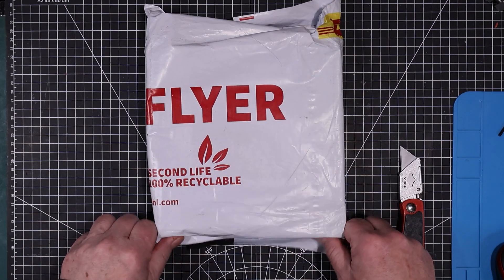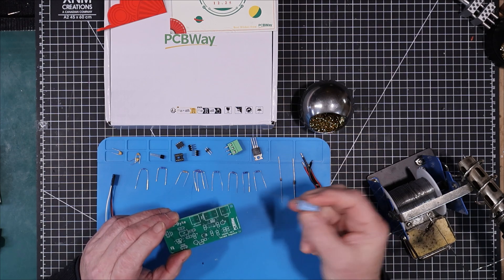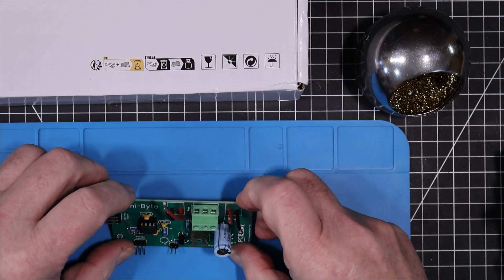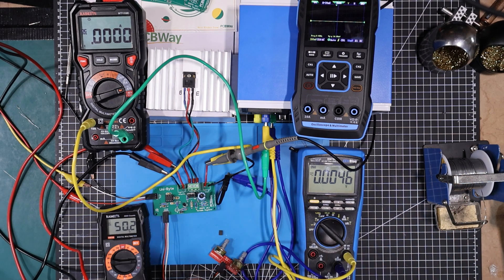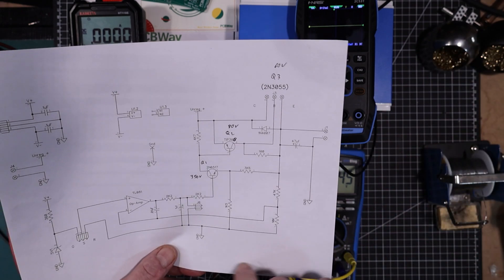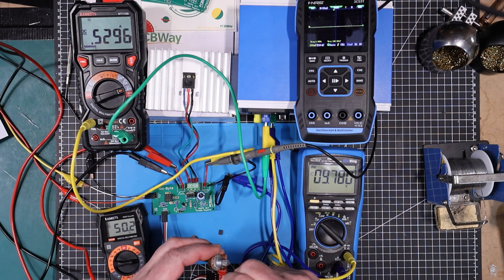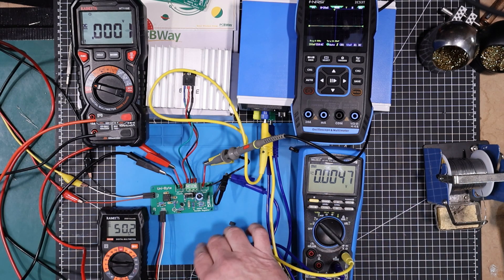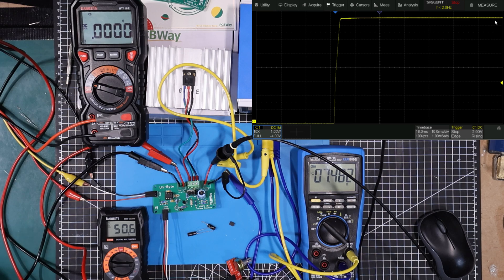Uni-Byte 0242 - VARIABLE DC Power Supply - REGULATOR Build & Test.: Part 2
Another  multi-part project design and build series.  In this one we are going to design and build a variable DC bench power supply.  In part 2 here we will build and test the voltage regulator for basic functionality, drop-out voltage and stability.  In subsequent videos we'll add functionality and possibly  put in a nice cabinet.